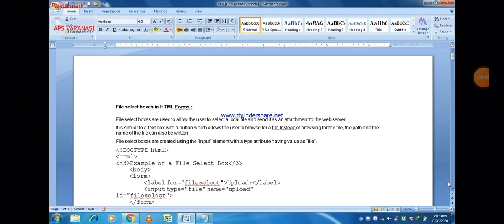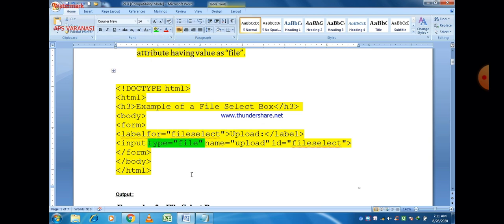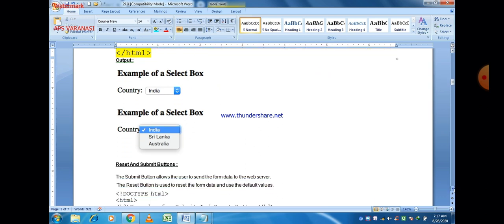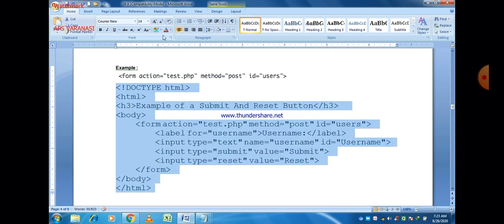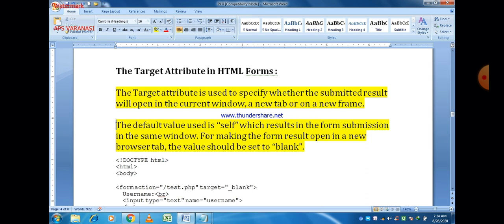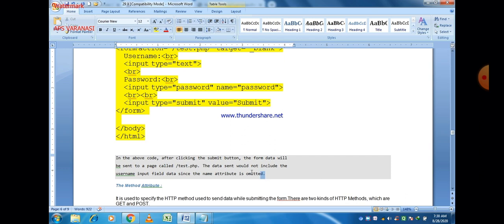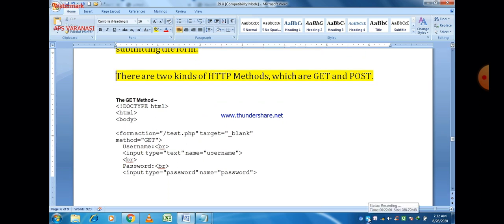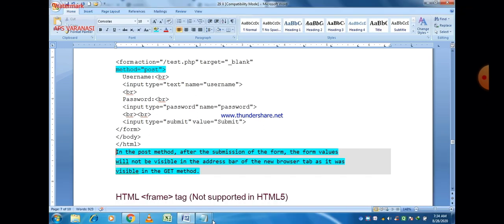Class X Computer Application 29-08-2020 By Mr. Praveen Singh Ch- HTML Forms